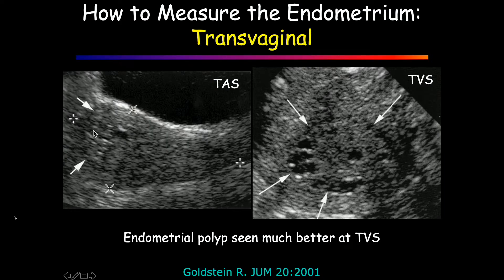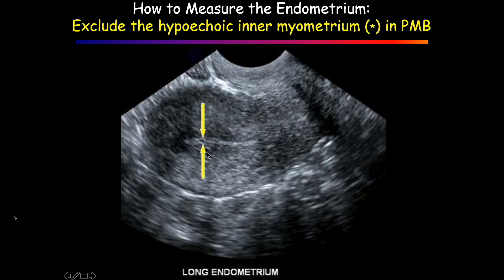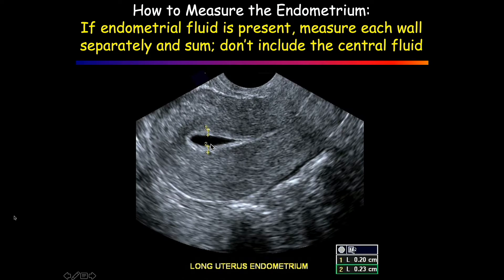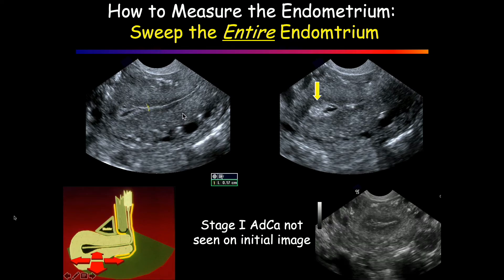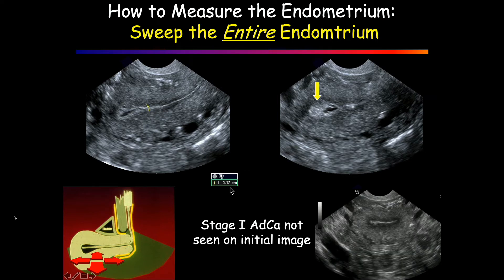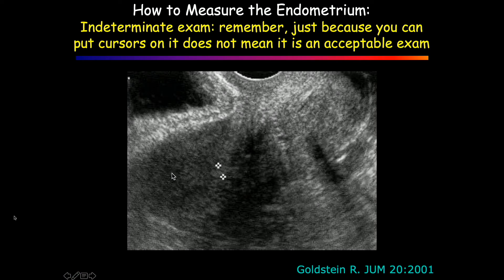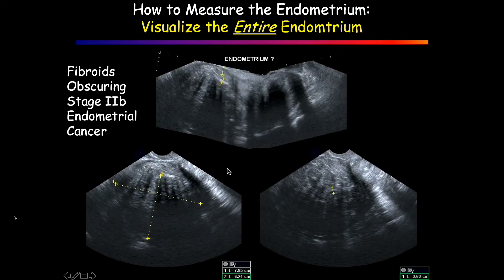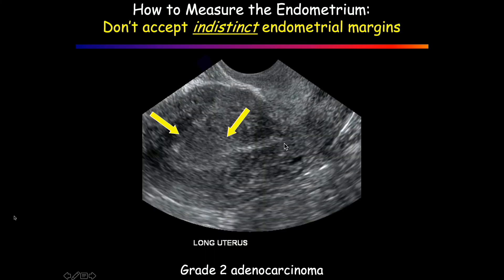Classic Lectures in Clinical Ultrasound: What You Need To Know - A Video CME Teaching Activity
Continuing Medical Education - Radiology OBGYN Ultrasound Lecture Series (Video Promo)

Series: Classic Lectures in ClinicalUltrasound: What You Need To Know - A Video CME Teaching Activity

This classic series is a comprehensive clinically focused review of diagnostic ultrasound.

Basic to advanced imaging applications including ob-gyn, abdominal, musculoskeletal, pediatric and vascular applications provide a well-rounded review of ultrasound imaging techniques.

The faculty share tips, protocols, and advice on how to avoid pitfalls through actual clinical experiences.

TARGET AUDIENCE
This CME activity is designed to educate those who order, perform, and interpret clinical ultrasound studies.

It should be particularly valuable for diagnostic imaging physicians, ob-gyn physicians, vascular surgeons, and referring physicians who utilize ultrasound to evaluate the clinical status of their patients.

Educational Symposia
Industry Leader in Continuing